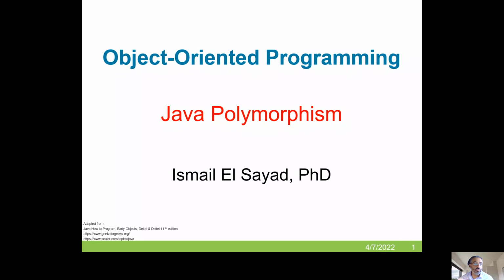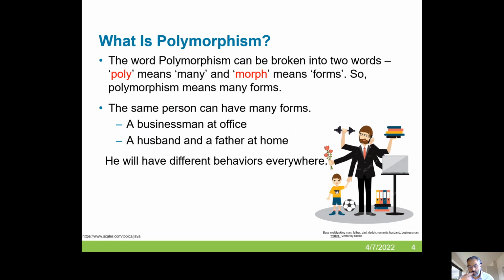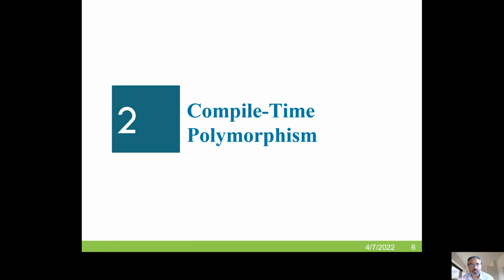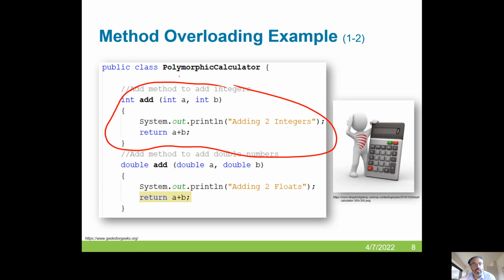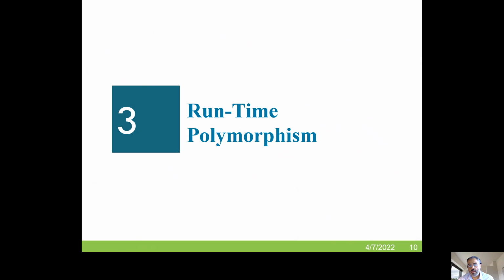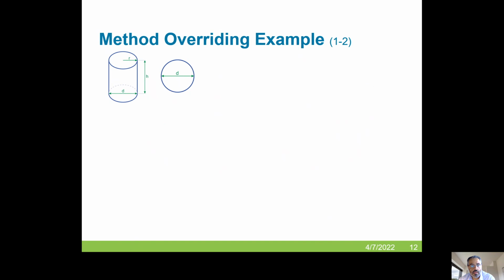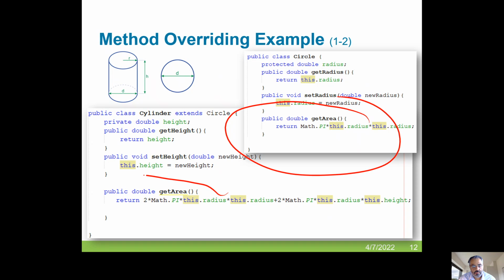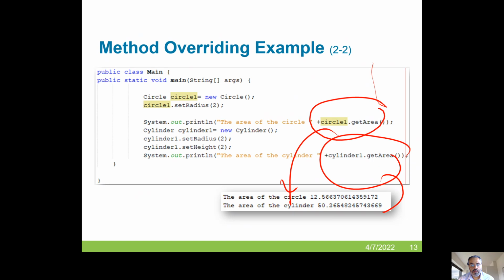Java Polymorphism in 5 minutes